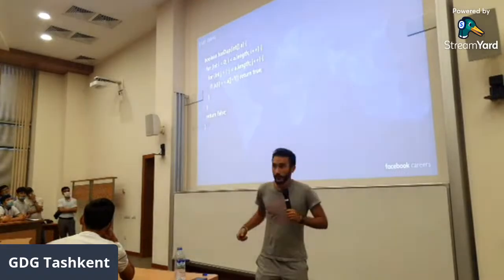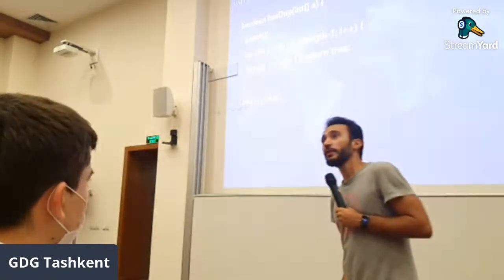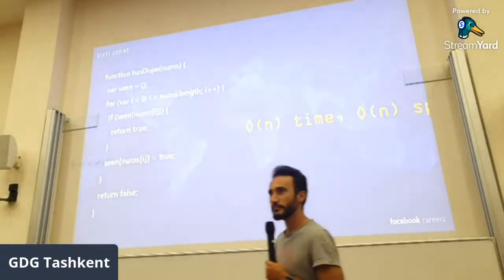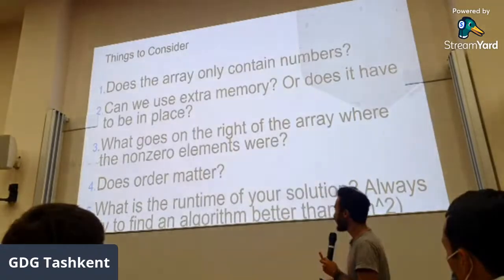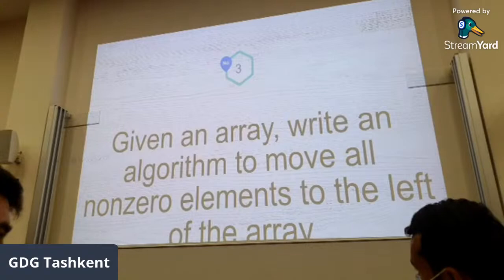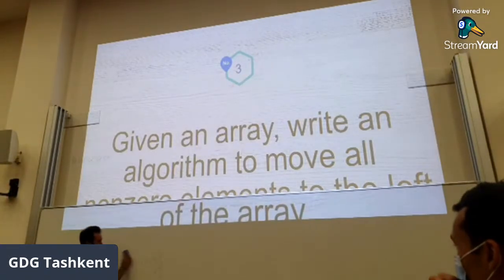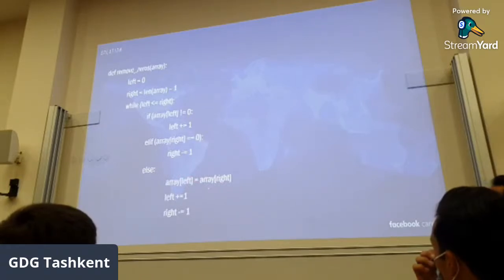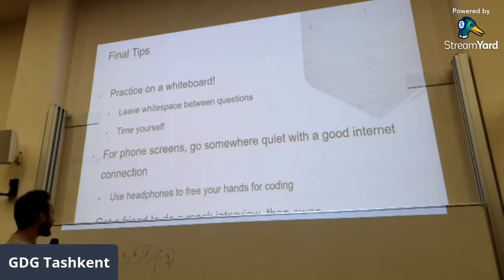Crush your coding interview by Murtadha Al-Tameemi. Part 2